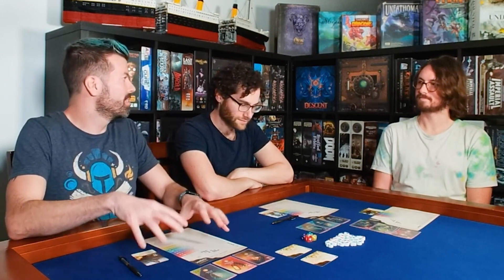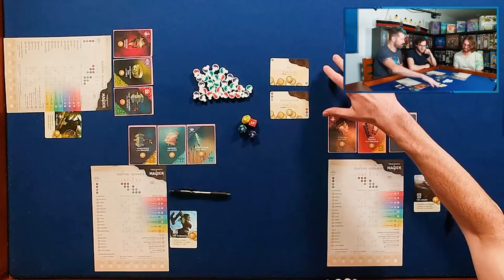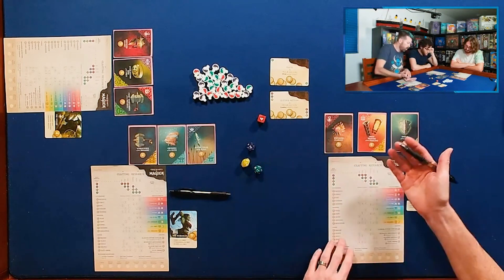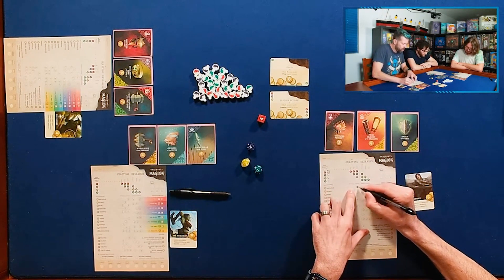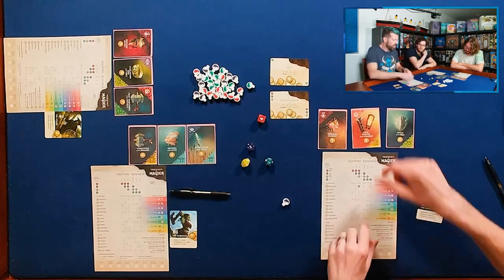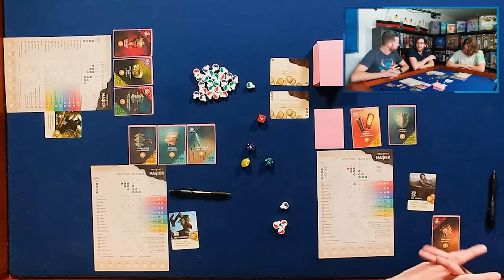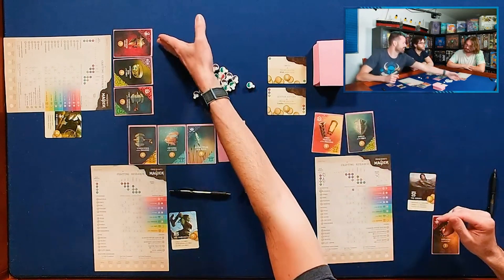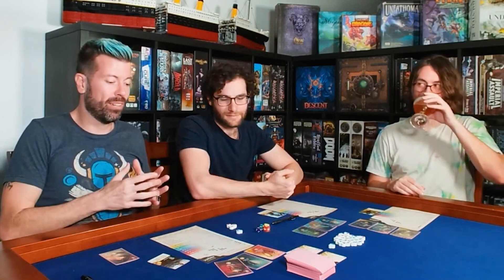Merchants of Magick: A Casual How To Play Explanation | Optimal Play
We sit down for a quick explanation of how to play Rock Manor Games' Merchants of Magick, a roll and write game about running a magic item shop for an adventurer clientele. A playthrough, and a preview of the expansions now on Kickstarter, coming to the channel soon!

Sorry this video's in lower res than usual! Back to full HD for the playthrough.

Be social!